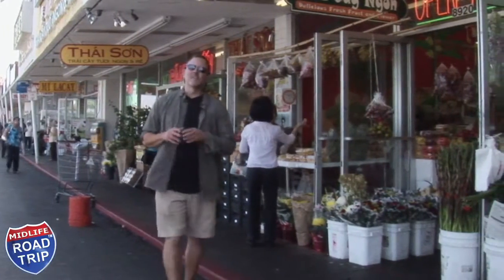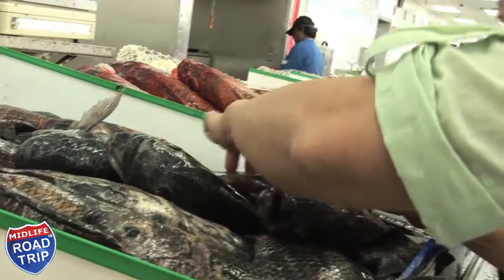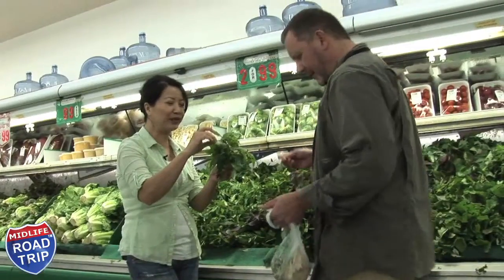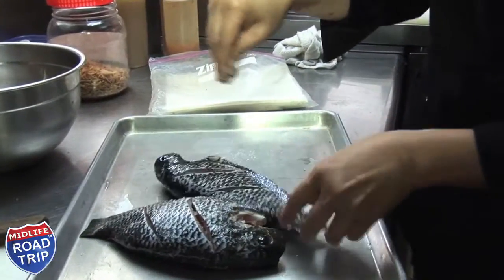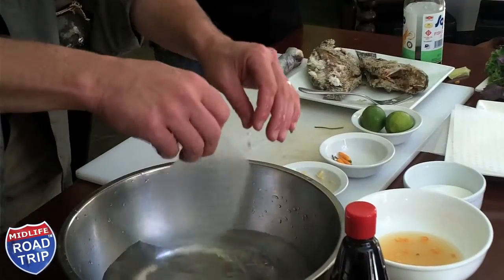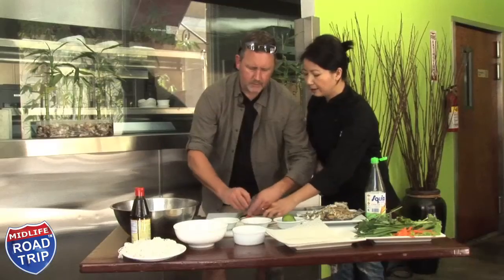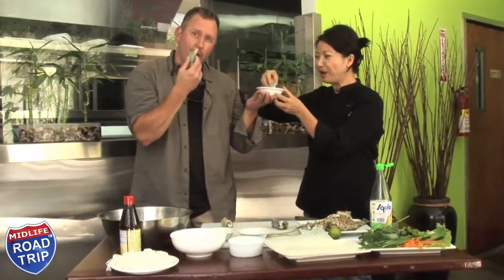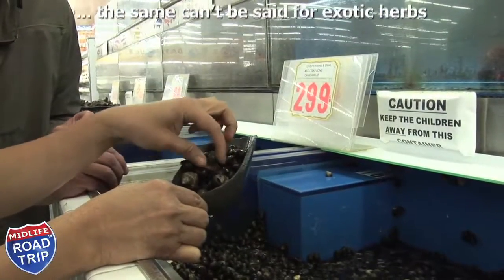Making Spring Rolls